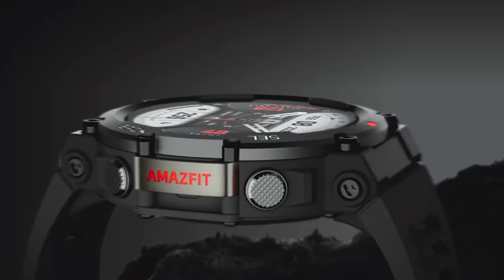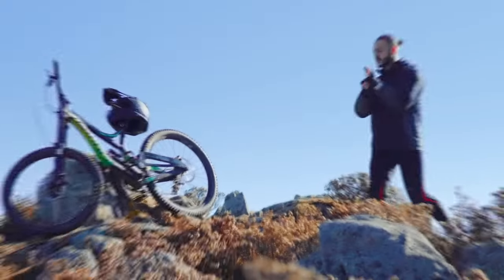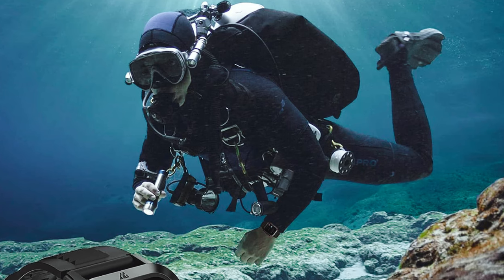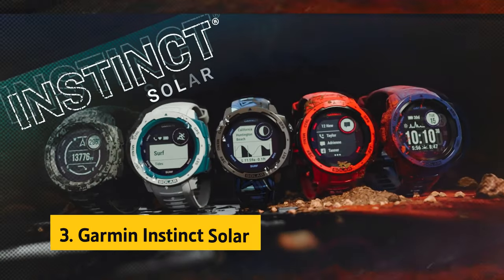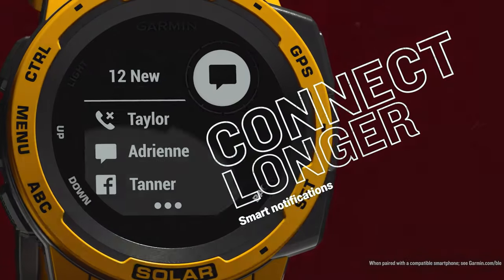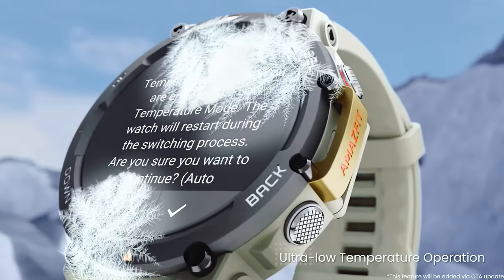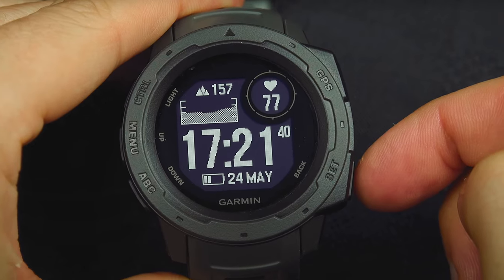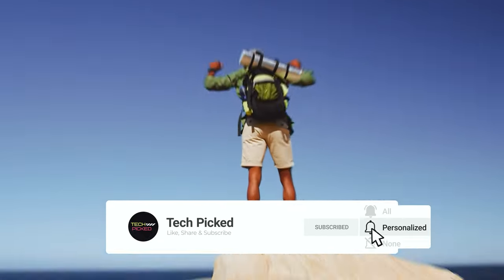Top 5: Best Rugged Smartwatch (2024)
Here is the list of Best Rugged Smartwatch we listed in this video.

1. Garmin Instinct

2. Amazfit T-Rex 2

3. Garmin Instinct Solar

4. AMAZTIM Smart Watch

5. Amazfit T-Rex Pro

If you're on the hunt for a rugged smartwatch that can withstand the elements and keep up with your adventurous lifestyle, look no further! Our top picks offer durability, functionality, and style to match. Leading the pack is the Garmin Instinct, known for its robust construction and reliable performance in challenging environments. For those seeking the latest features and improved durability, the Amazfit T-Rex 2 is a worthy contender, designed to handle extreme conditions with ease. The Garmin Instinct Solar takes it a step further with solar charging capabilities, ensuring you stay powered up even off the grid. If you're on a budget, the AMAZTIM Smart Watch offers ruggedness without compromising on functionality. Lastly, the Amazfit T-Rex Pro combines rugged design with advanced features like built-in GPS and water resistance, making it a reliable companion for your outdoor adventures. With these rugged smartwatches, you can conquer any terrain with confidence!